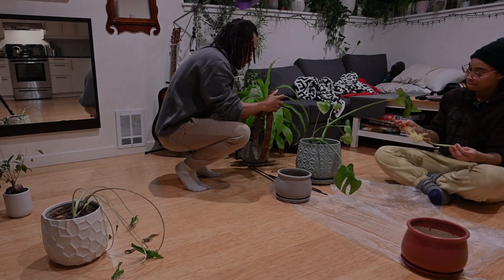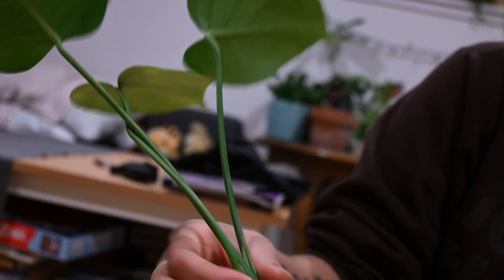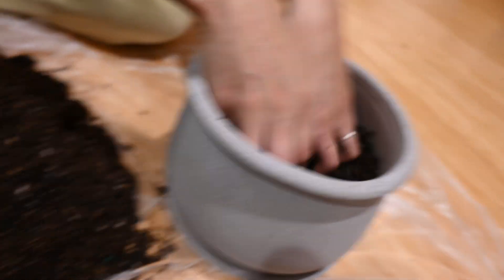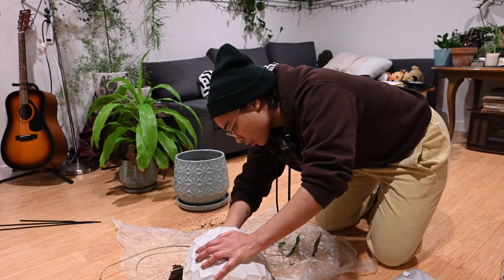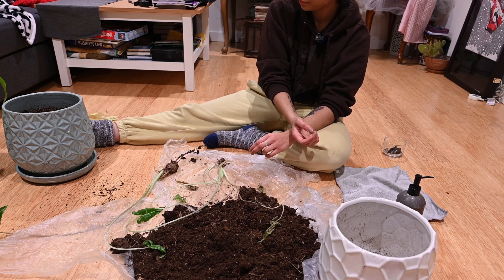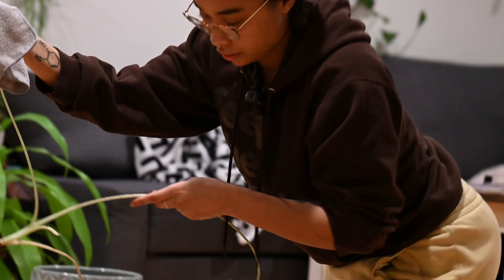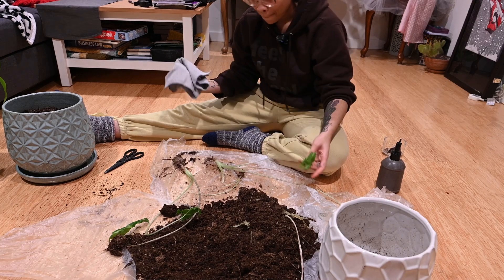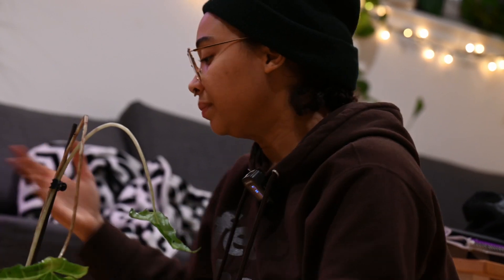Letter to our future kids. In video form - Episode 30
Jinji had this idea to make videos as sort of letters made out to our future (not yet conceived) children. And that way they know we were intentional about speaking to them as we are currently building the unit. Hi Kids.
Have you ever written a letter to the future?